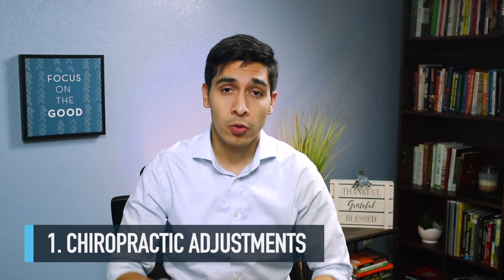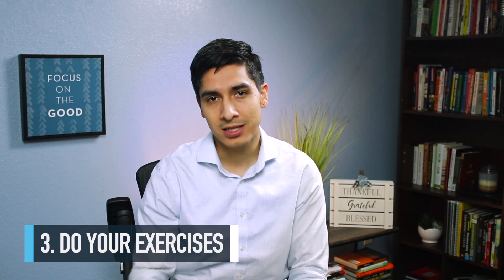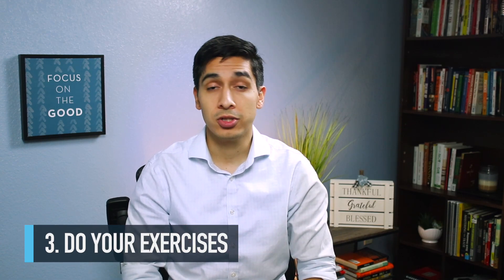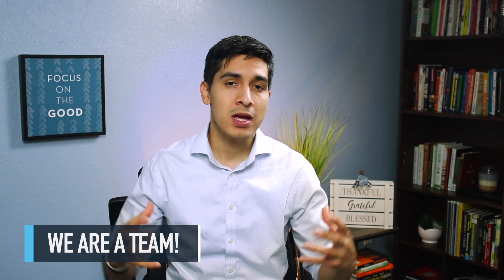The 3 Legged Stool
New Patients Click Below To Schedule👇
Ahava Chiropractic is a Gonstead chiropractic office located in Upland, CA.